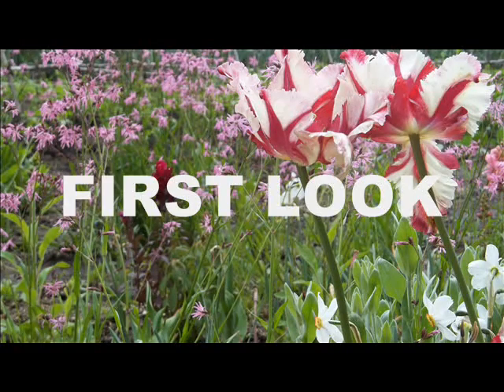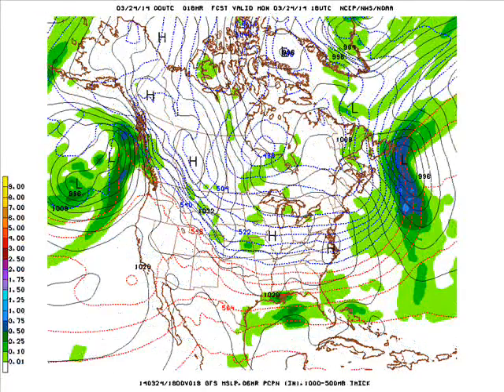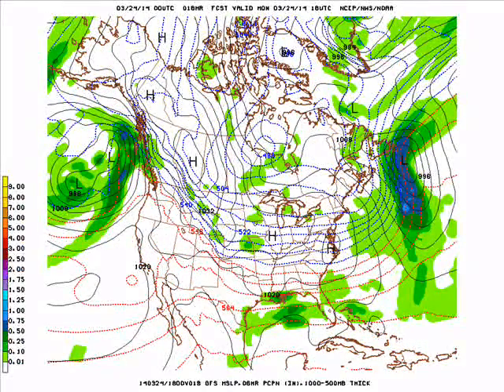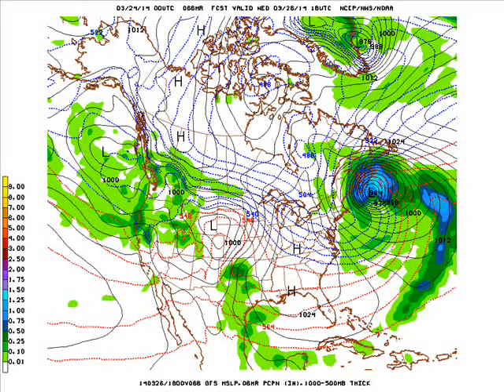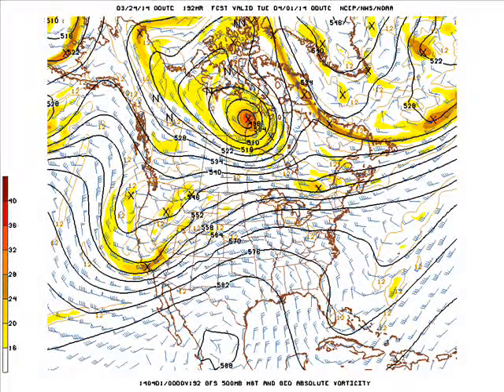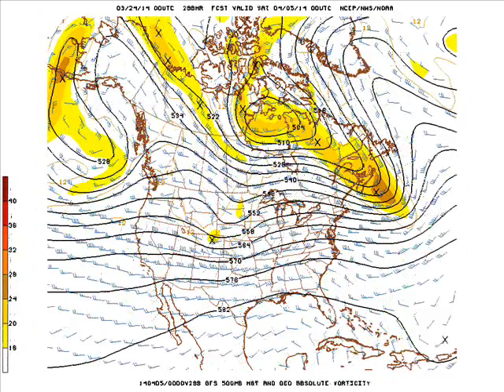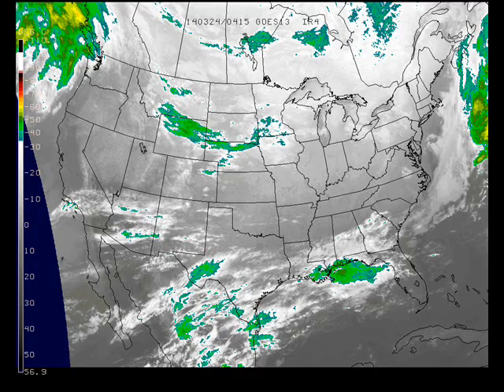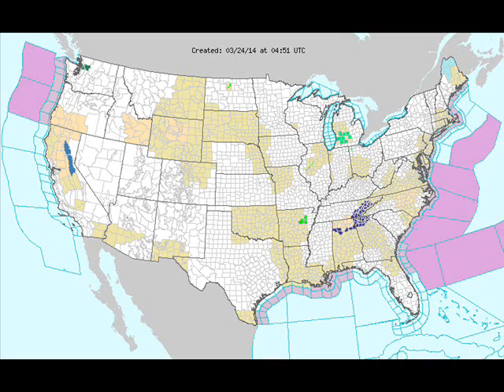Iowa Weather Report March 24th 2014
Iowa Weather Network's Iowa Weather report looking ahead at Forecasts and trends off the 00z GFS Model Run with the 48 hour regionwide forecast. The music in the forecast section is titled "Rolling Hills" last used March 3rd. I have a license to use the music from Stock Music.com.